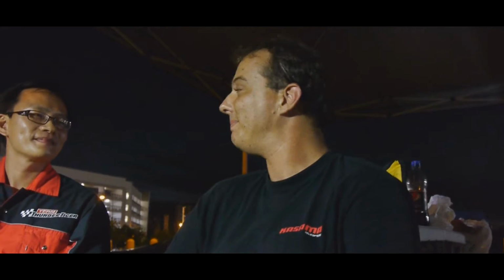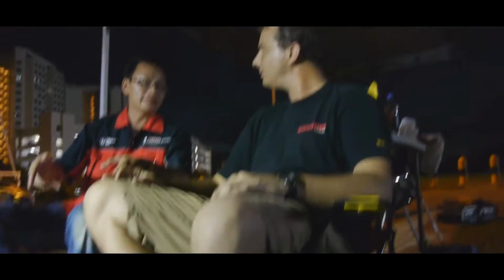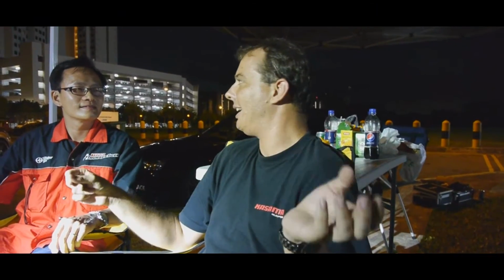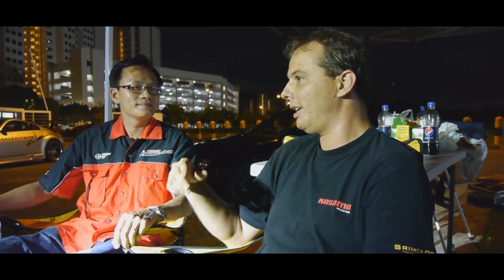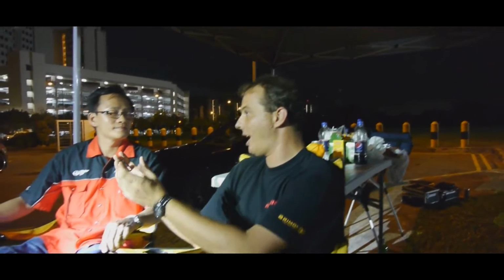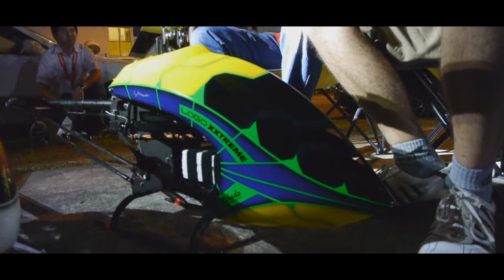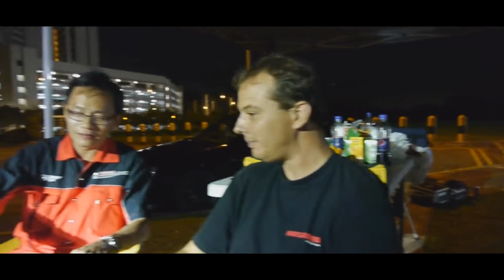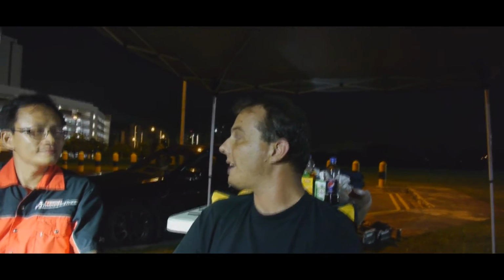Gavin Broadbent Interview (HD)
Gavin's views on different helicopters, Nitro and Electric, also sharing what he feels about the Mikado Extreme and the Compass 7HV after he had his thumbs on them...